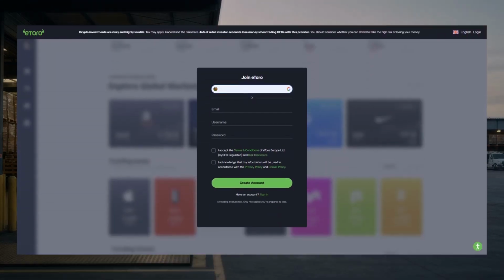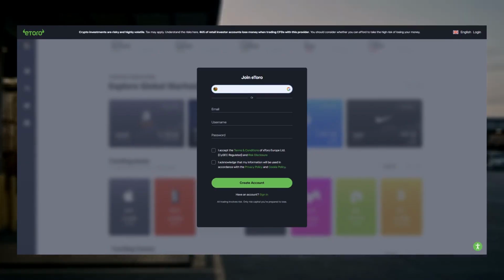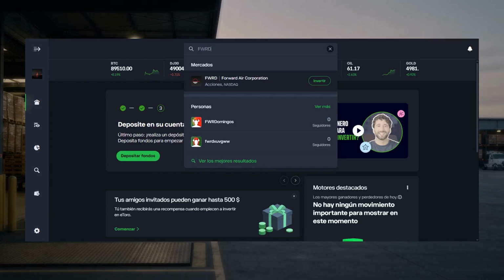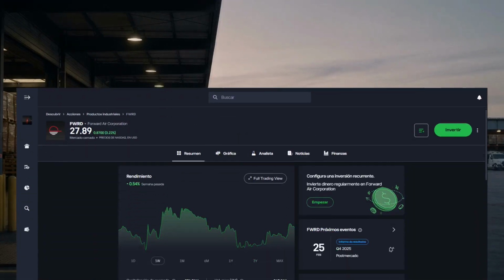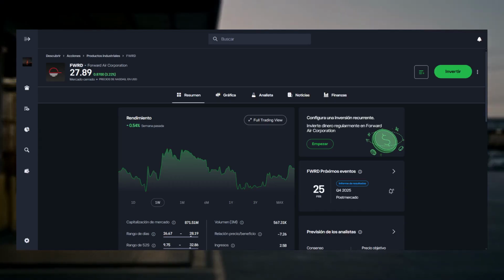How to Invest in Forward Air Corporation (FWRD) Step by Step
This short educational video explains how to buy shares of Forward Air Corporation using a brokerage platform example.
Forward Air Corporation is a US-based logistics and ground transportation company specializing in expedited freight and intermodal services. It operates ground networks and handles time-sensitive shipments for commercial customers and carriers.
In this guide you will see a simple step-by-step process: open a broker account, verify identity, add funds, search for the ticker FWRD, review the company page and price chart, and place an order to buy the desired amount. This walkthrough uses eToro as an illustrative example and does not reflect a recommendation to buy.